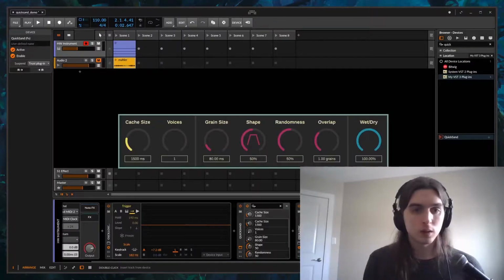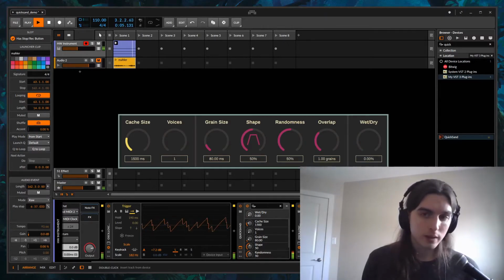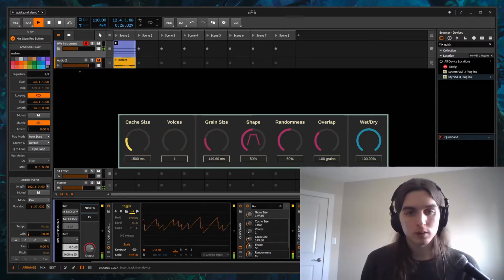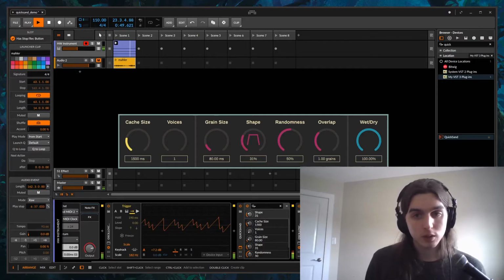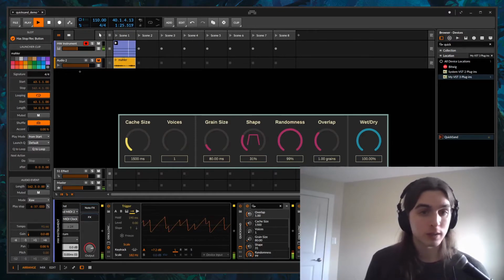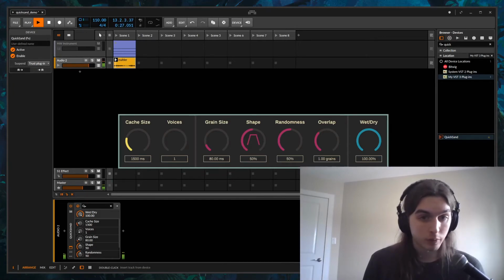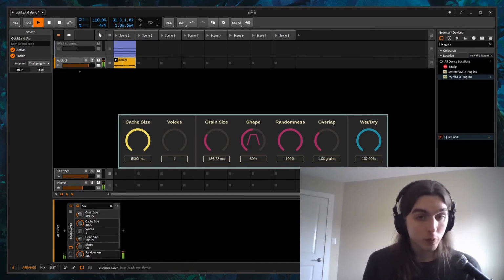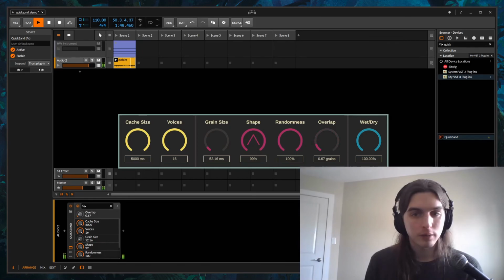Quicksand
Ciaran De Groot Capstone Presentation 2021
UBC minor in Applied Music Technology